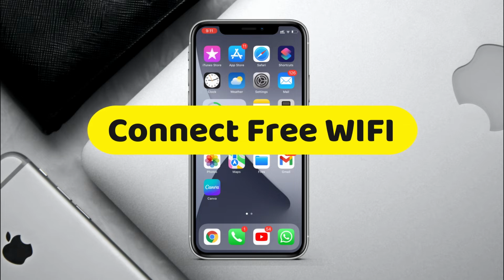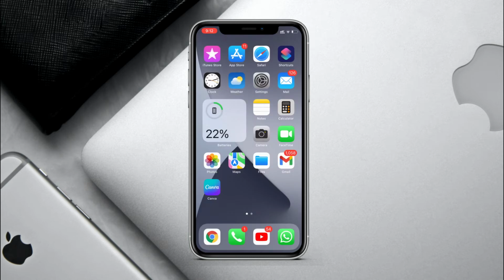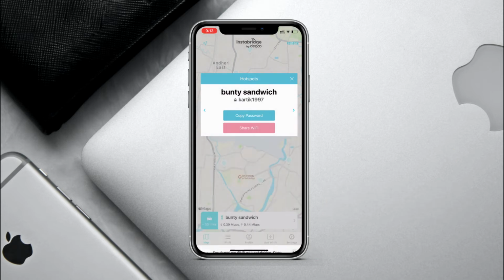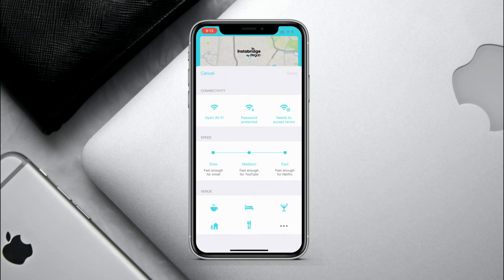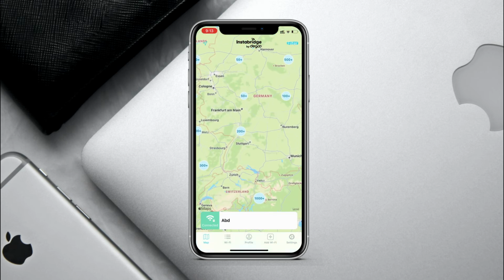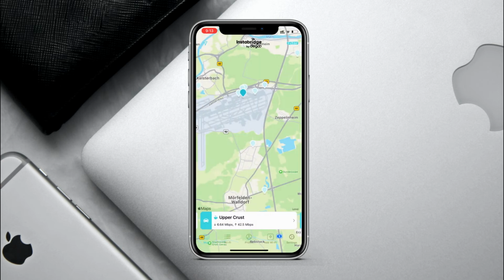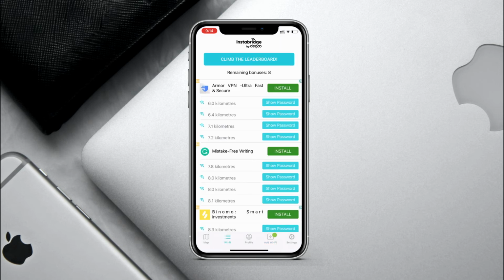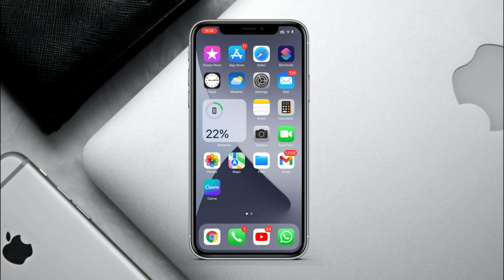Get FREE WiFi ACCESS in your iPhone | How To Get FREE WiFi in iPhone | 2021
How To Get FREE WiFi | FREE WiFi in iPhone | FREE WiFi Anywhere 2021

In this video I will show how you can connect any free WiFi networks on your iPhone. You wont need any permission. Just Tap on any free WiFi & connect them. This is not for only iPhone but also you can do that with android too. You will need an app . Just install that from Play Store & you can use it from android phones also.